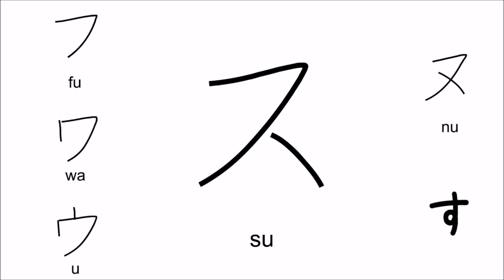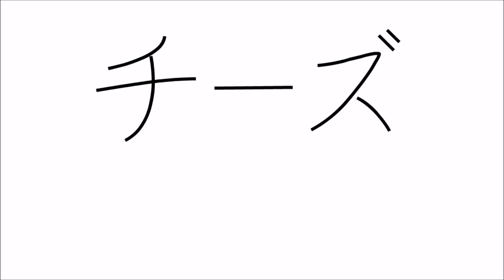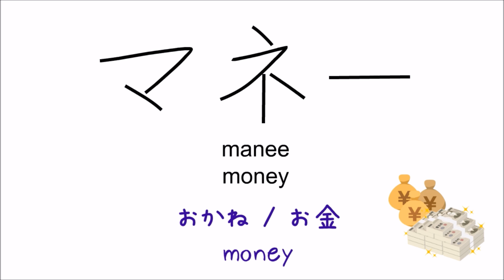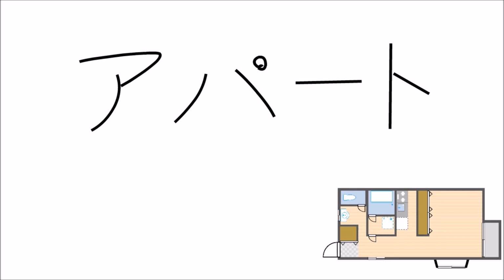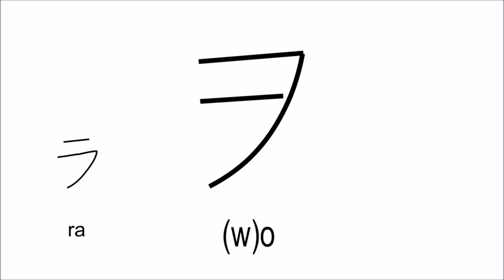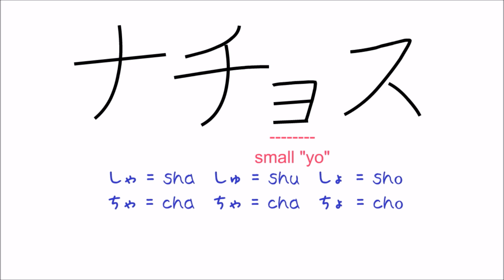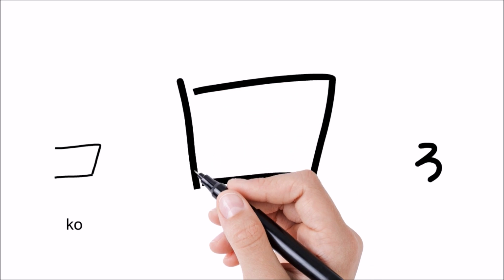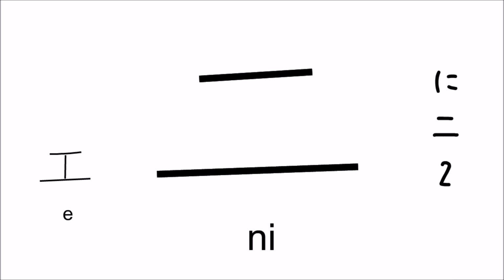The Easiest Way to Learn KATAKANA #2 │JAPANESE AMMO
☆The most logical sequence for learning KATAKANA
★Fun and memorable mnemonics
☆Stroke orders for each character
★Basic vocabulary that puts the hiragana into action as soon as you learn it
☆Covers all characters including the dots (tenten) and the small ャュョ and ッ.

We have developed a system that will take the pain out of learning hiragana. This system does not rely on rote repetition like many other systems advocate.

Instead it injects some fun into the process, using visualisation and fun imagination techniques.

We are also going to learn hiragana in the most logical sequence possible – which is not how most courses teach it – in order to speed up our acquisition and retention of the material.

Follow me and read posts I write in Japanese! :)